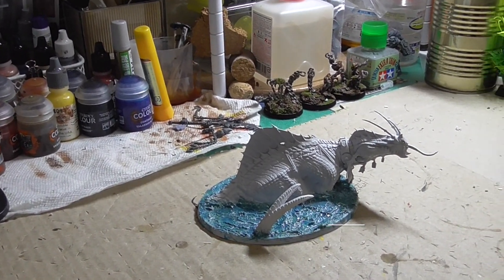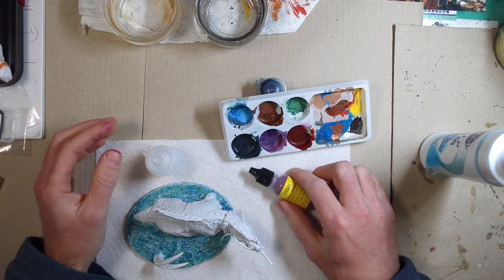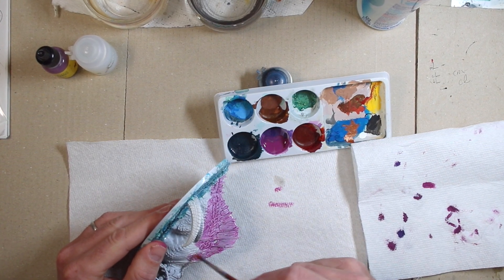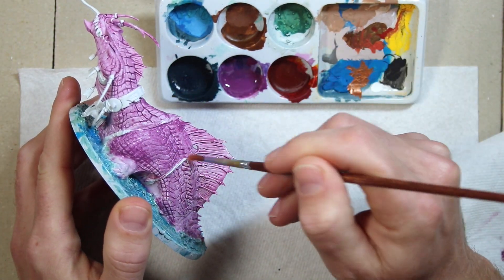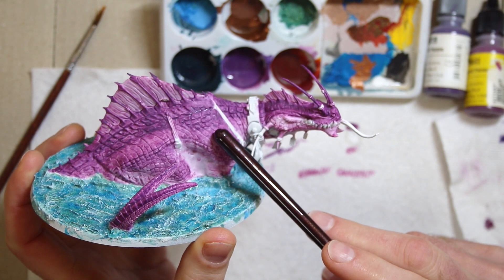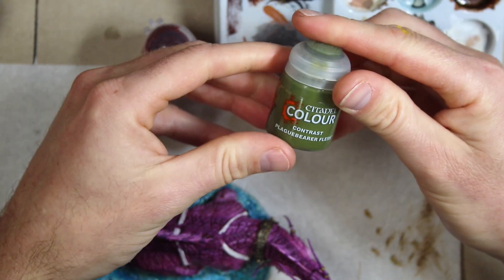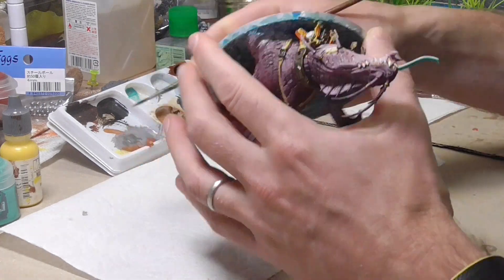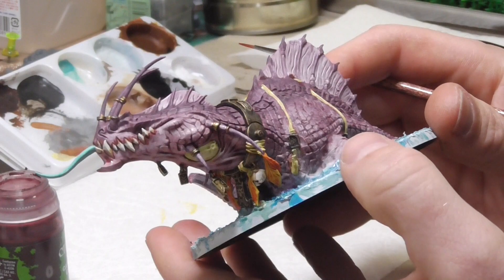DIY Contrast Paint vs. Seraphon Troglodon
I finally finish my DIY troglodon using some purple contrast paints that I made myself. It is pretty easy to make and I was super happy with the contrast color that I made.